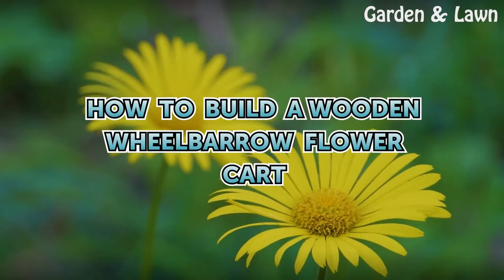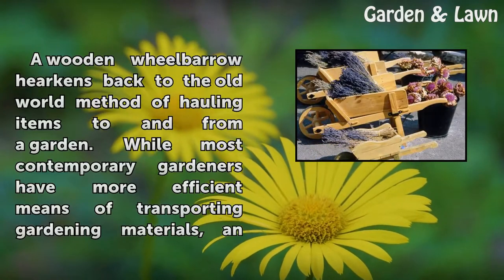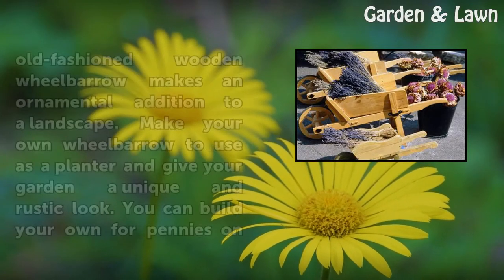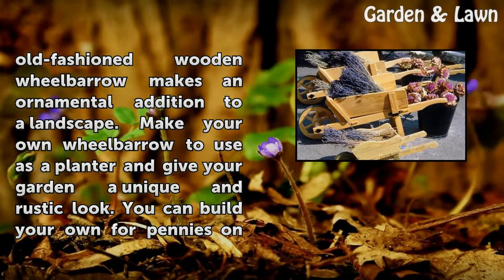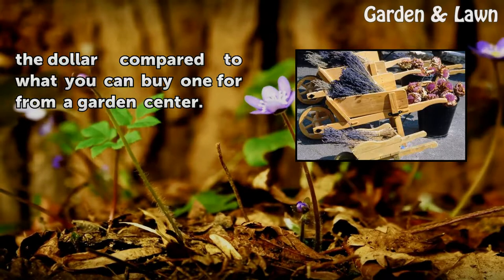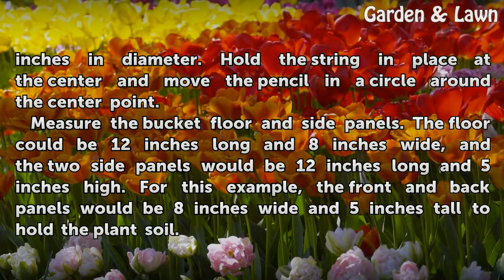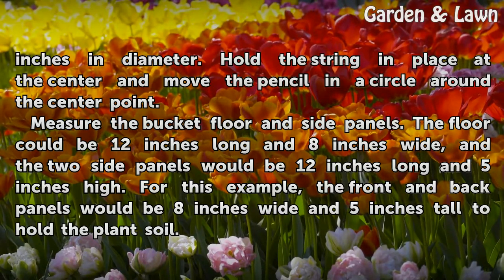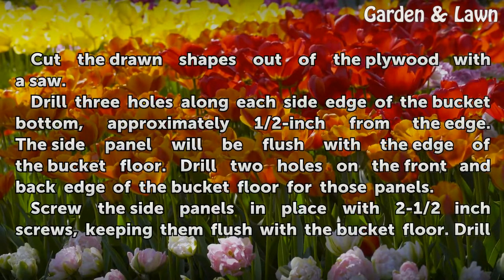How to Build a Wooden Wheelbarrow Flower Cart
How to Build a Wooden Wheelbarrow Flower Cart. A wooden wheelbarrow hearkens back to the old world method of hauling items to and from a garden. While most contemporary gardeners have more efficient means of transporting gardening materials, an old-fashioned wooden wheelbarrow makes an ornamental addition to a landscape. Make your own wheelbarrow...

Table of contents How to Build a Wooden Wheelbarrow Flower Cart
Things You'll Need 00:47
Tips & Warnings 03:14